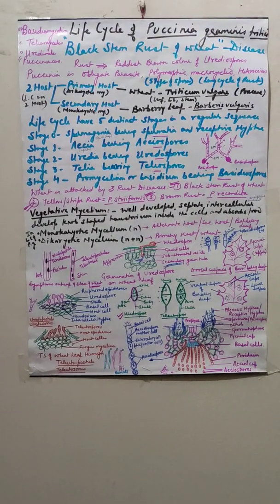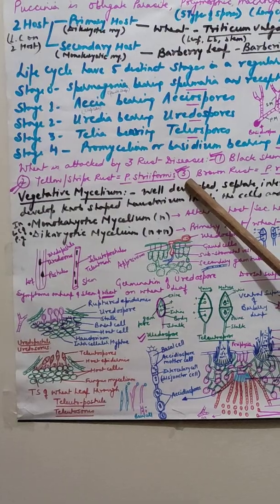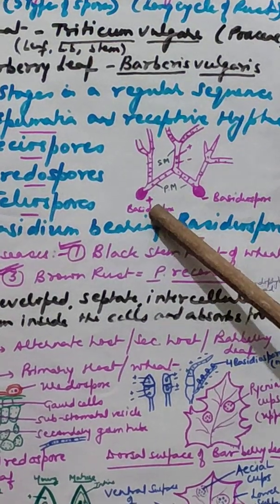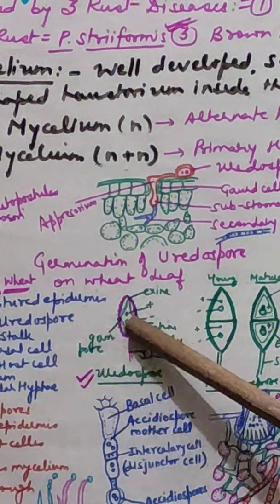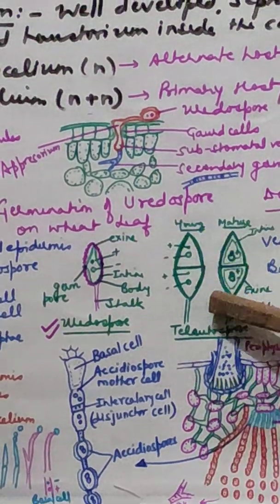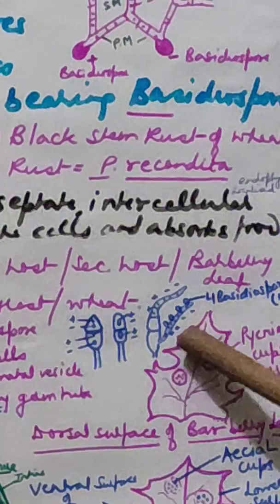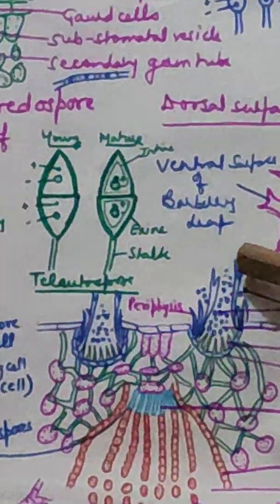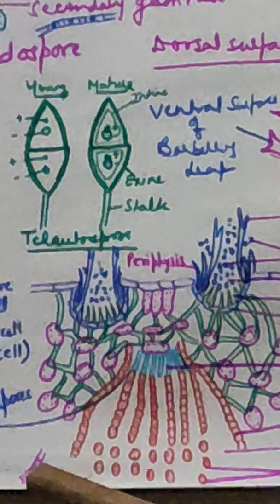Black stem rust of wheat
Life cycle of puccinia graminis tritici- black stem rust of wheat. .